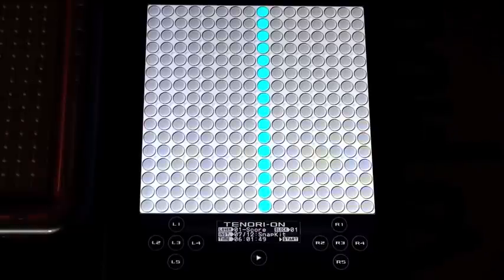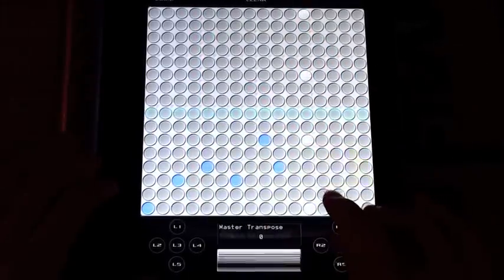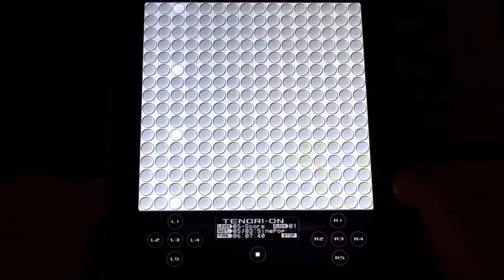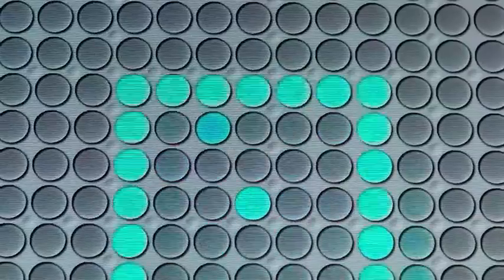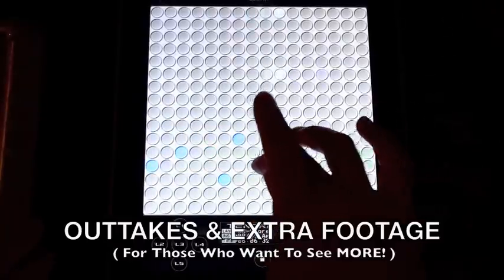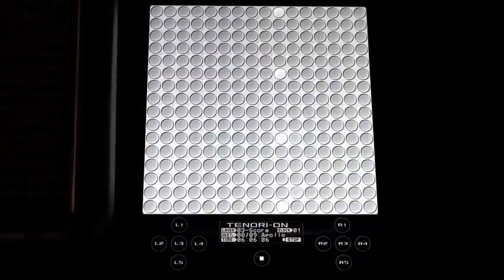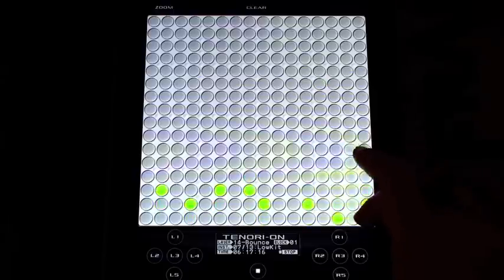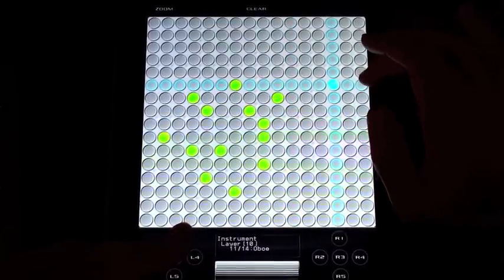New TNR-i Tenori ON iPad iPhone! - MOST DETAILED REVIEW - Part B - Hardware Software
The new APP!  How does it compare to the original machine?  I have both, so I'll tell you in DETAIL.